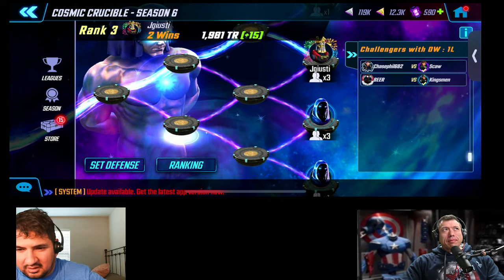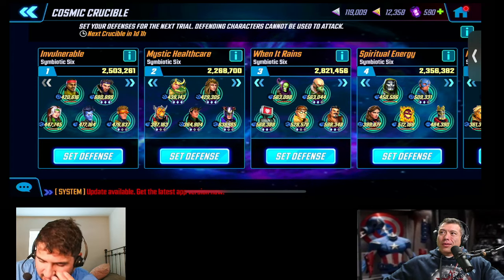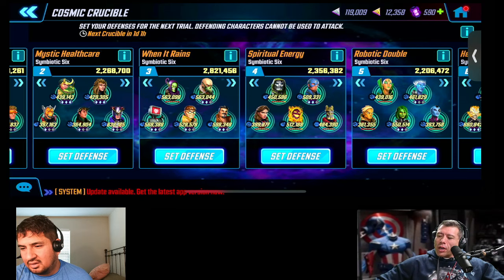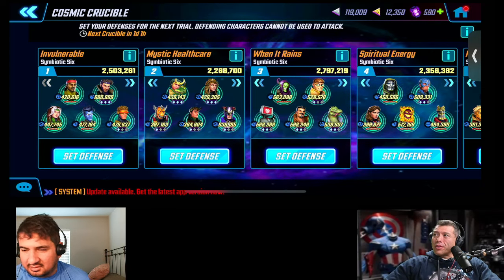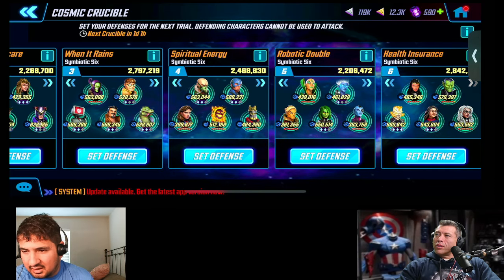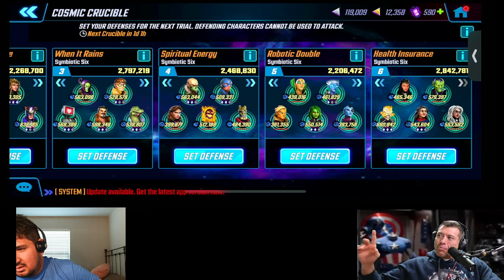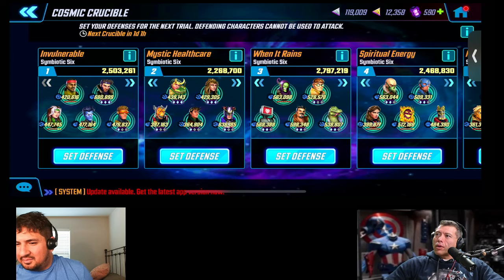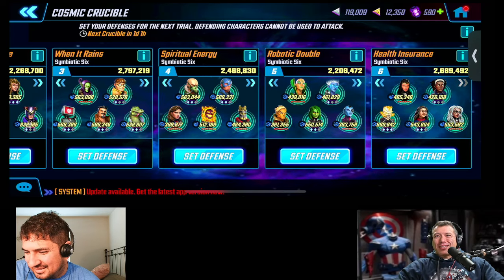How to turtle hard in season 7 , first thoughts on cc defense with the one the only valleyFlyin!